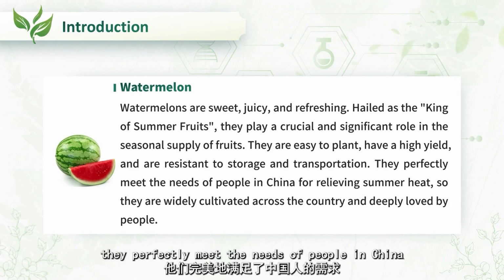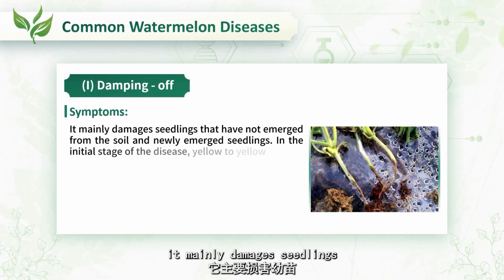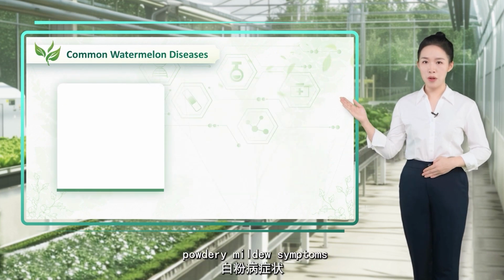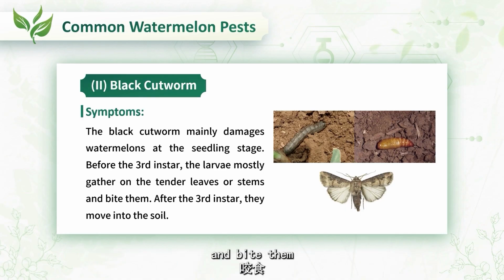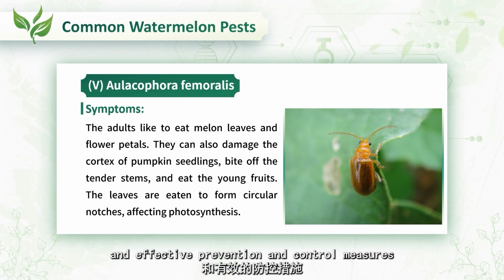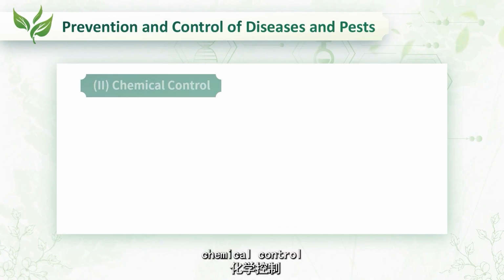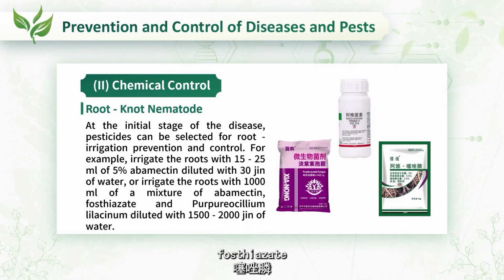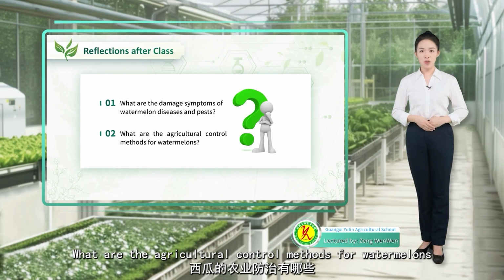4 3 Watermelon Pest and Disease Control 1